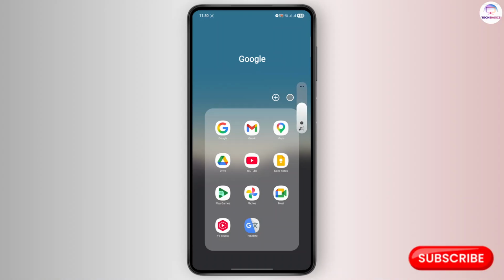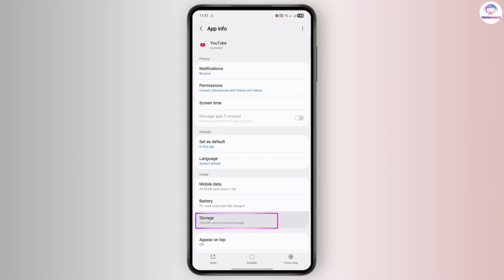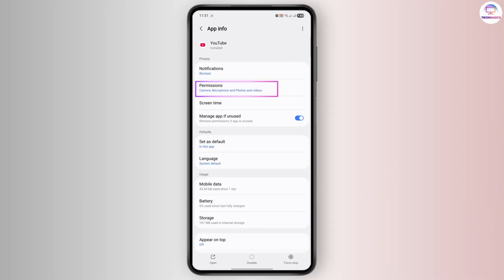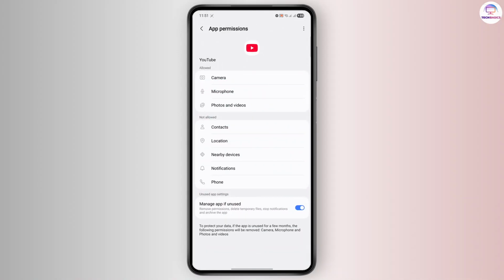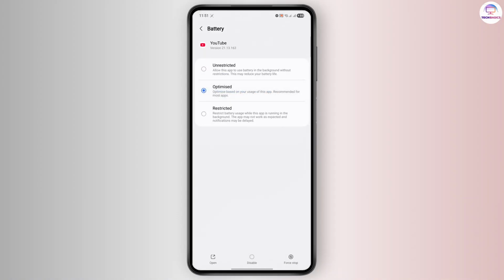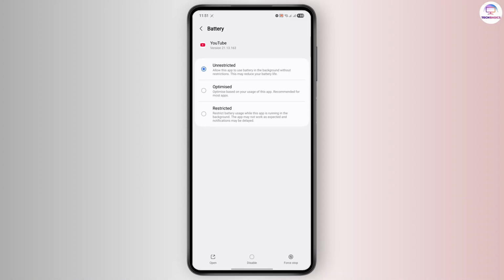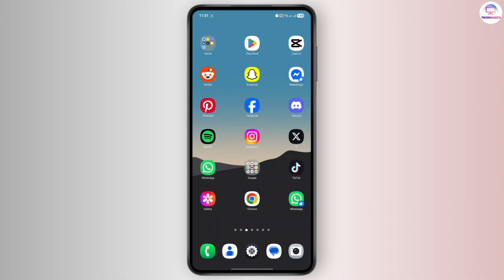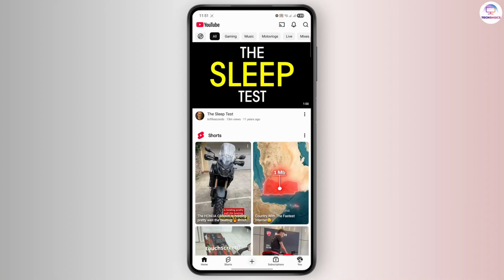How to Fix YouTube Sound Not Working on Android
Is the sound not working on YouTube on your Android device? This video will guide you through the steps to fix YouTube sound issues quickly and easily. Whether you're asking, "How do I fix YouTube sound not working?" or need help troubleshooting audio problems on Android, this tutorial has you covered. Learn the steps to restore sound and enjoy your videos without interruptions. Watch now to see how you can fix YouTube sound issues on Android today!

Timestamps:
00:00 How to Fix YouTube Sound Not Working on Android
00:06 How Do I Fix YouTube Sound Not Working?